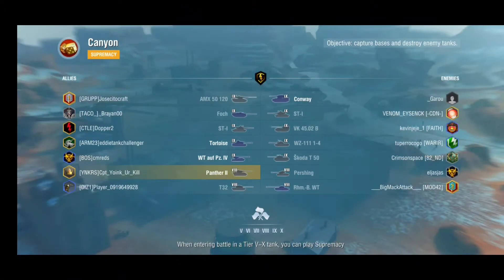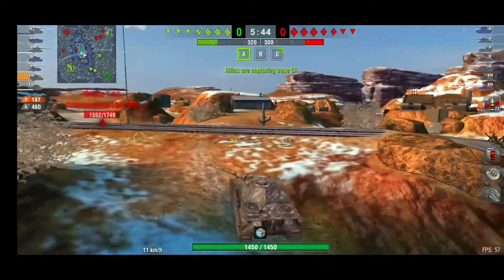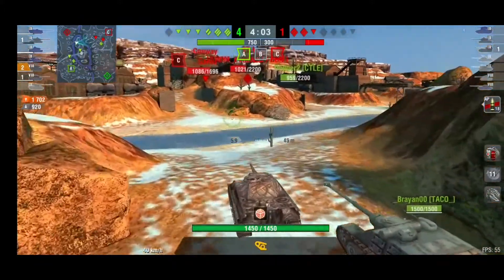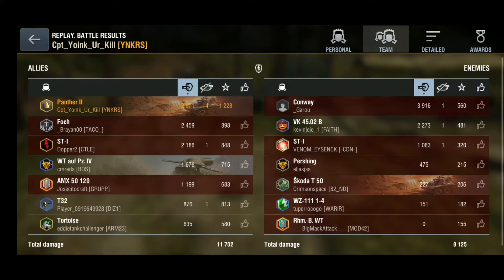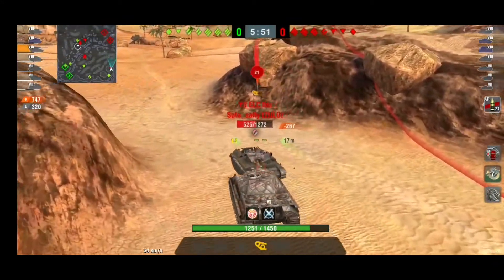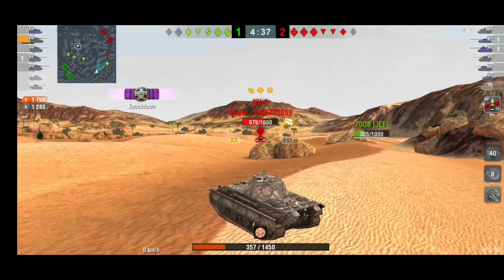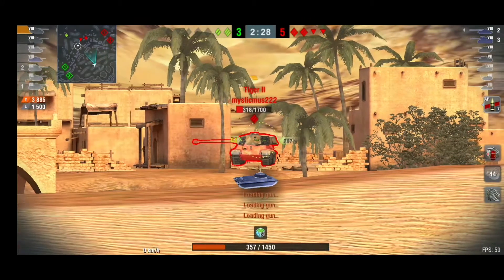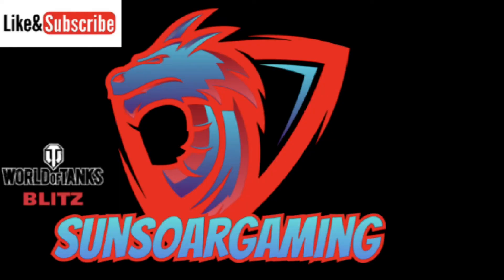Panther 2 Aces.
just some prime panther 2 ace replays for you today along with a few basic gameplay tips.

send in your replays.